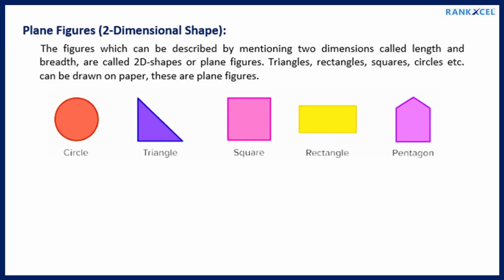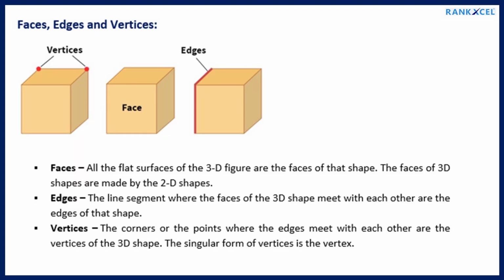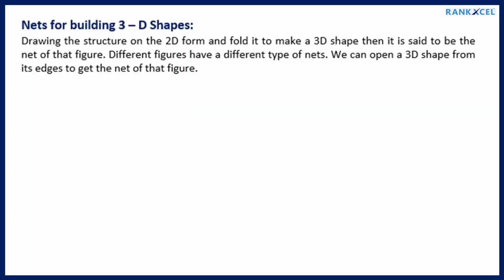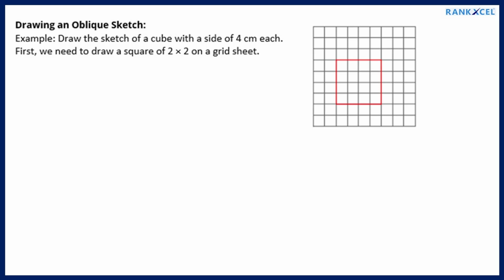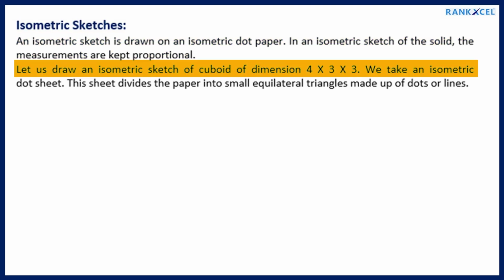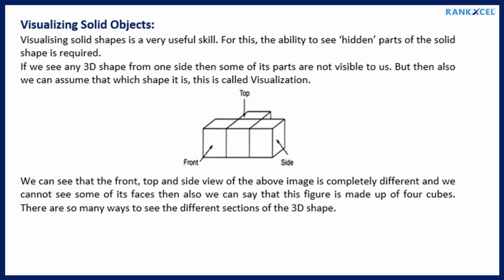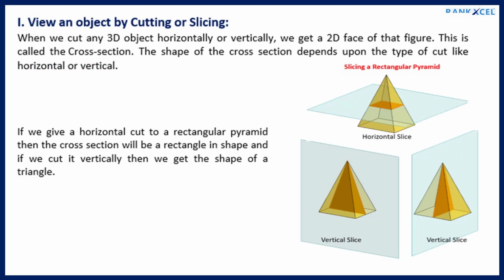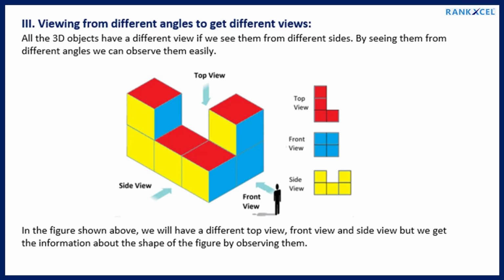15. Visualising Solid Shapes